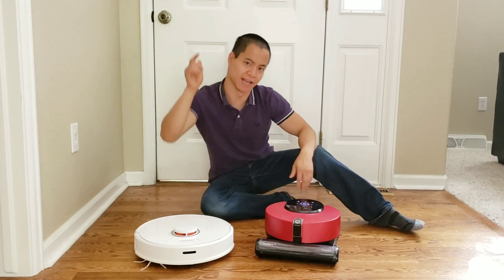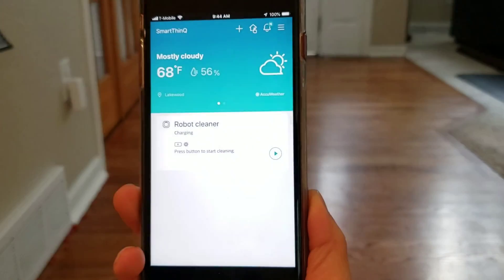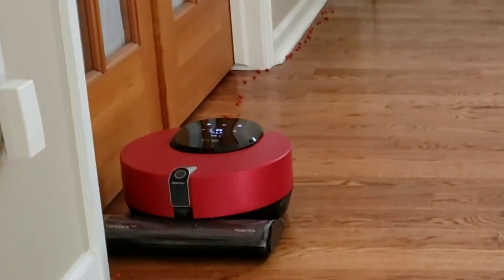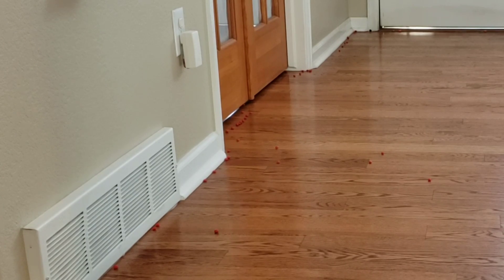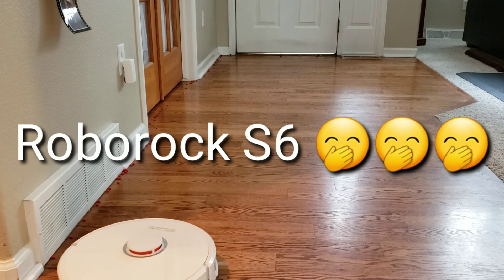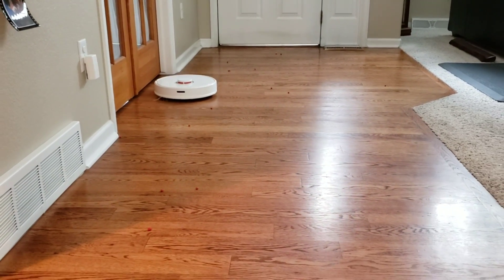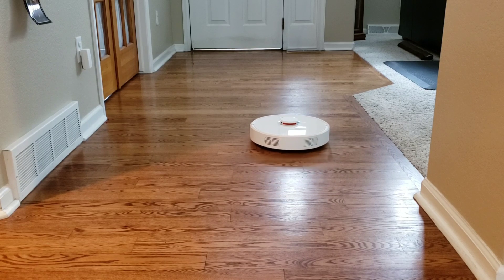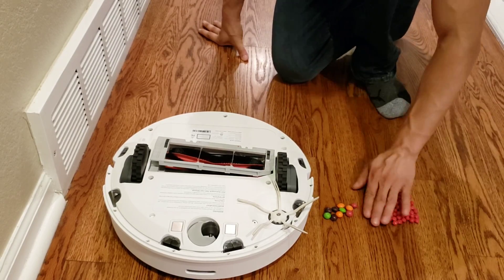Edge Cleaning Test with Roborock S6 vs LG CordZero R9!!! One Robot Optimized the other not Optimized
360 S7 Laser Navigation Robot Vacuum Cleaner

360 S6 Laser Navigation Robot Vacuum Cleaner
 Flash-sale the price will be $276.99

360 S6 Laser Navigation Robot Vacuum Cleaner

Here look at the Roborock vs LG edge cleaning mode. The LG has a dedicated Edge Cleaning mode in the App. Can this beat the tried and true design of the Roborock S6???